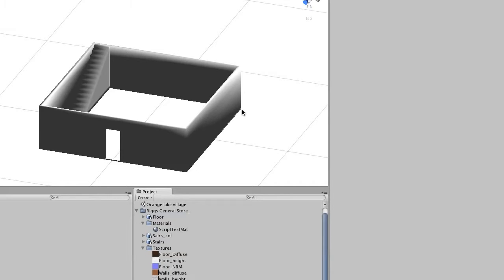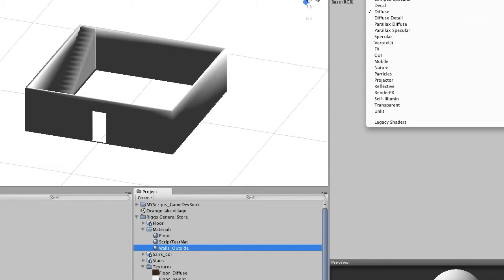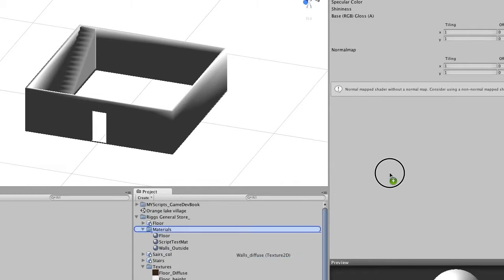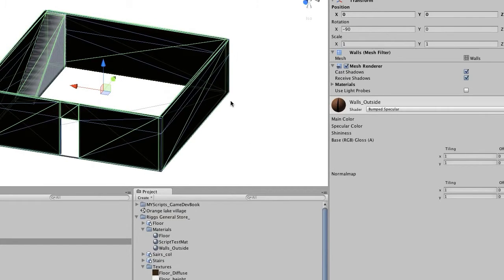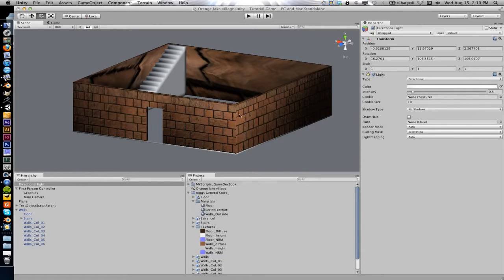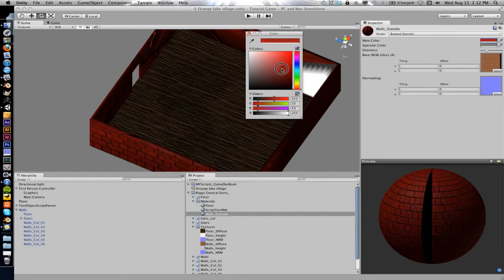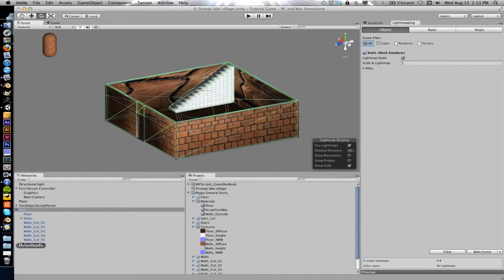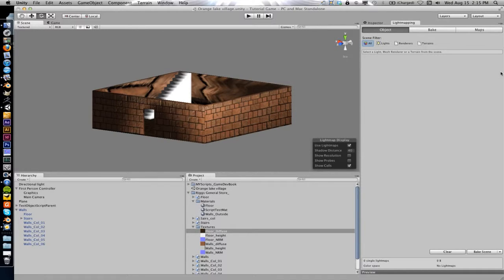Scar Memior Tutorial Series Part 7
In the seventh in the series of tutorials we create and apply the materials we created in the previous videos to the structures in Unity.